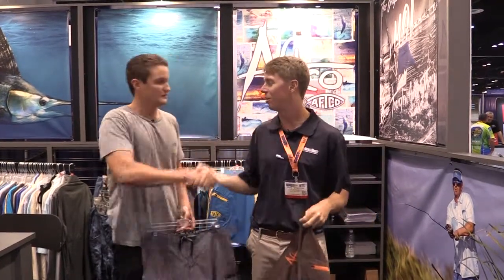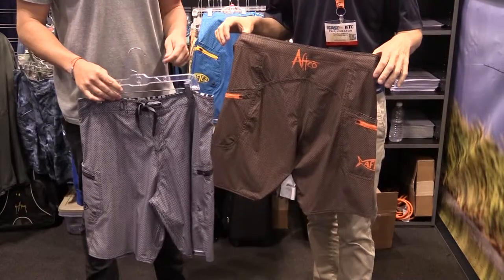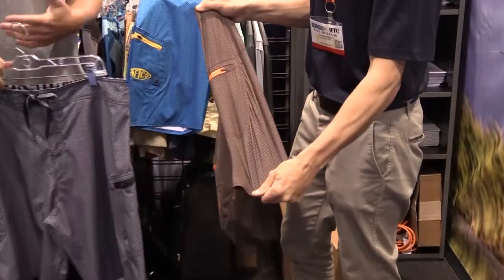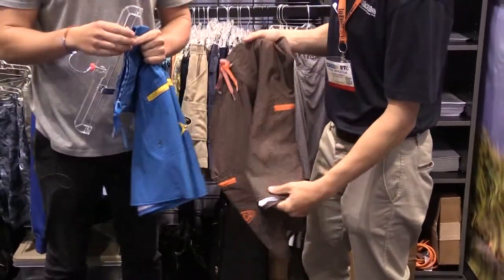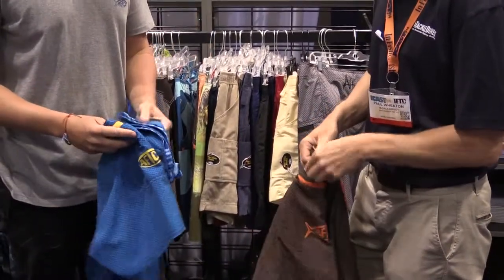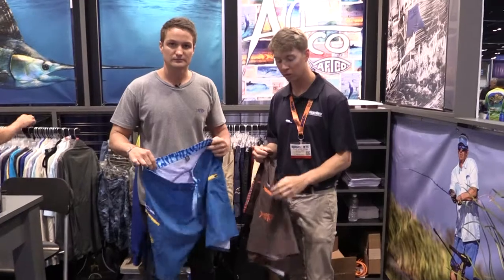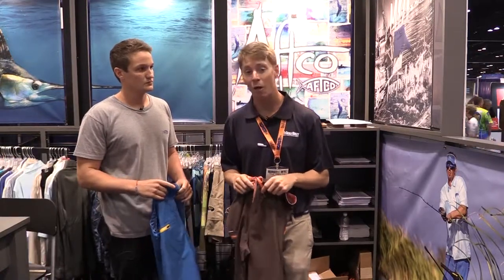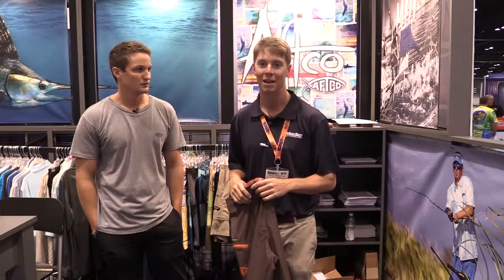Aftco Stingray Shorts at ICAST 2014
Paul Wheaton from the TackleDirect Pro Staff and Casey from Aftco discuss the features of the Aftco Stingray Shorts at ICAST 2014 in Orlando, Florida.